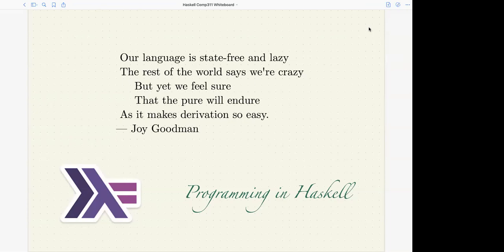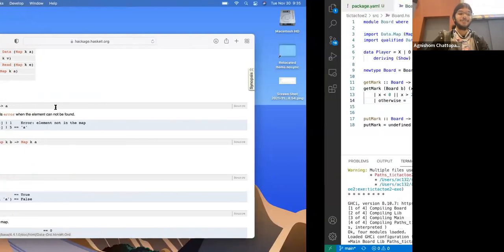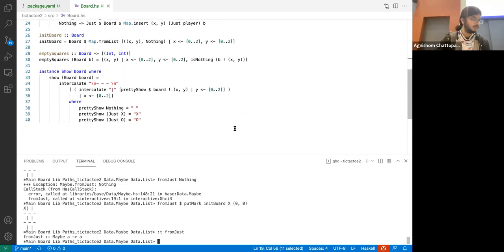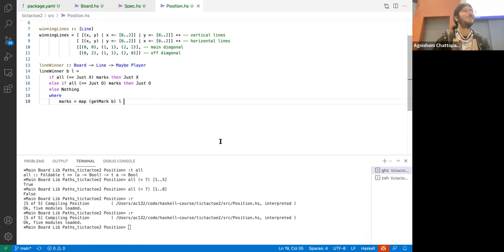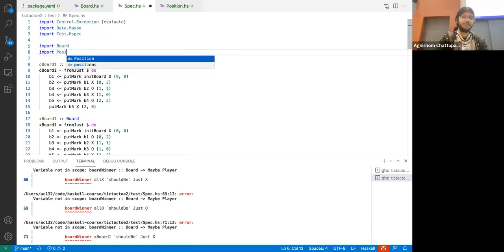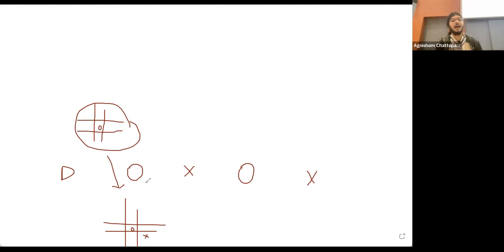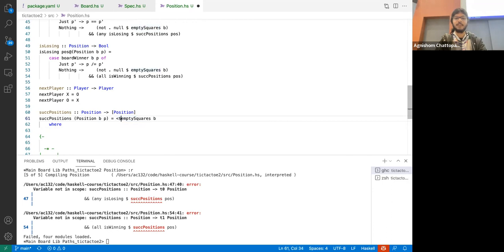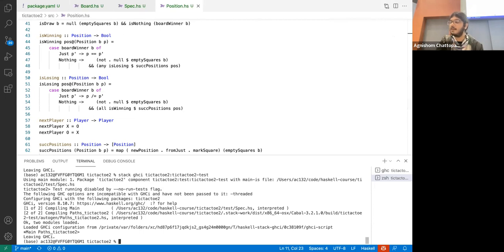Tic-Tac-Toe with Haskell (Part I)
Lecture 6 of 2021 COMP 311/544 Haskell Module in Rice University

for a list of useful resources

00:00 - Setup
21:38 - Agnishom starts talking